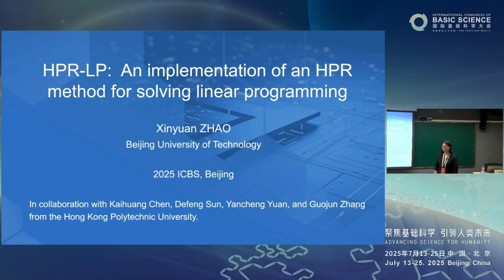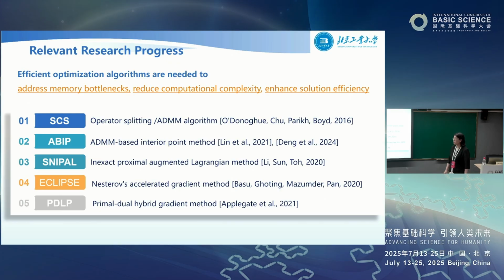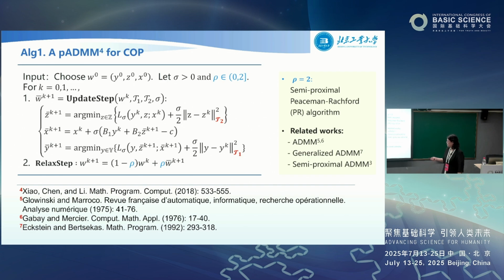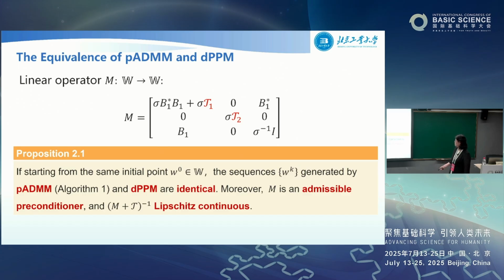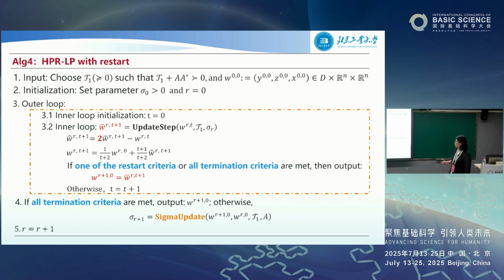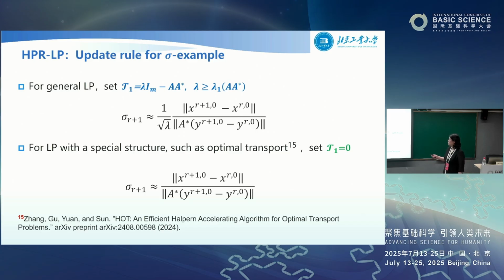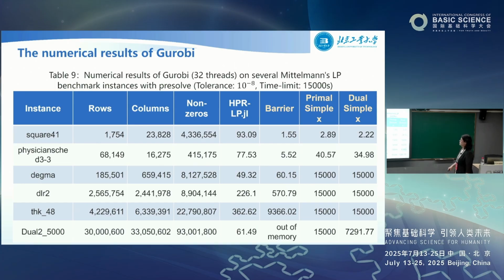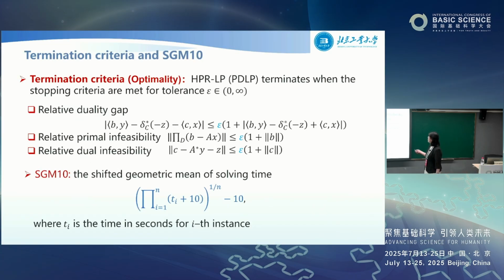Xinyuan Zhao: HPR-LP: An implementation of an HPR method for solving linear programming